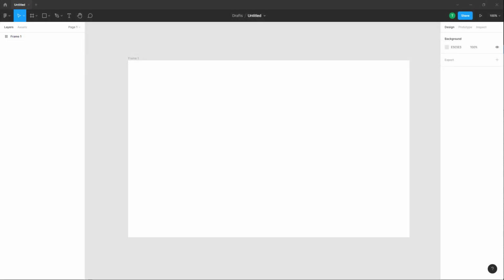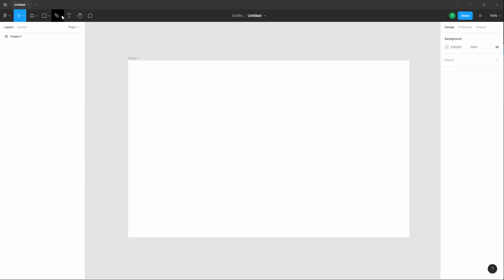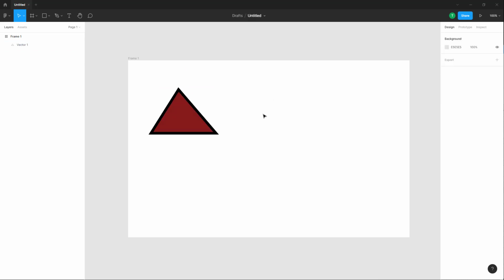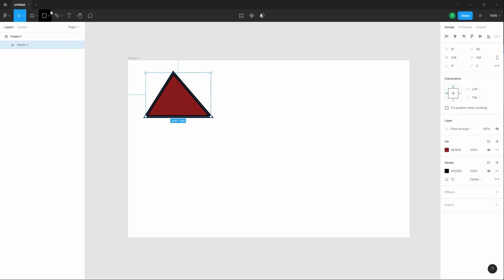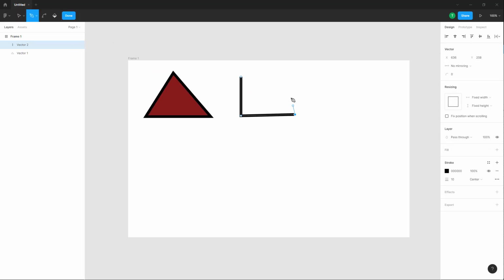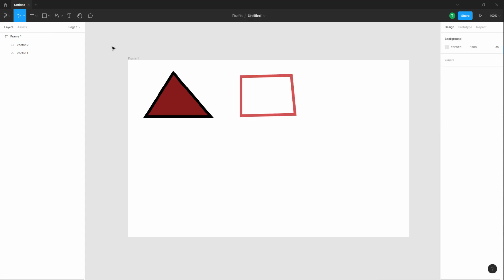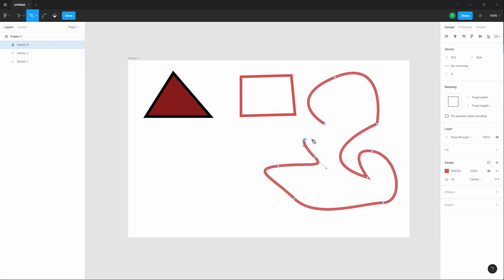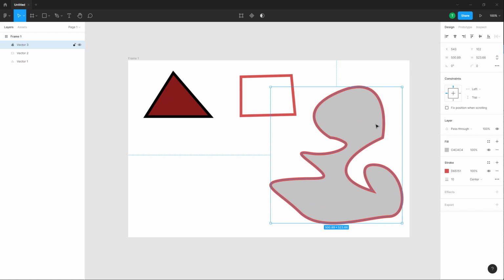Figma Tutorial - Lesson 13 - Pen Tool in Design File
In this tutorial, we will be discussing about Pen Tool in Design File in Figma